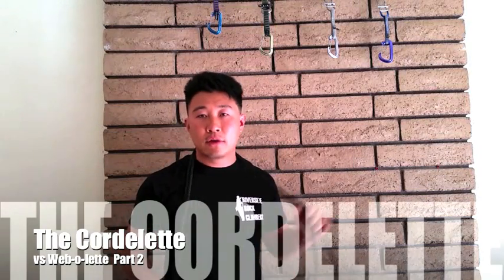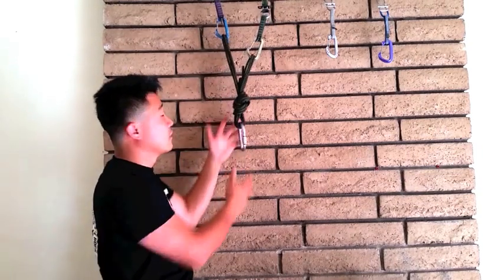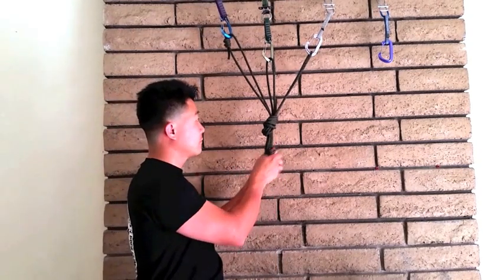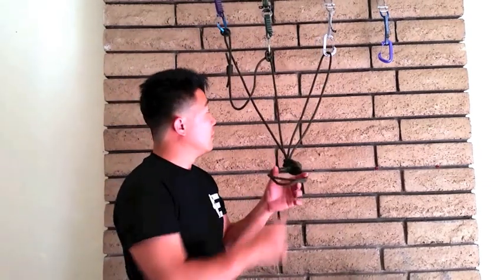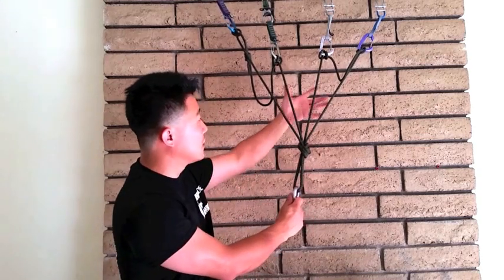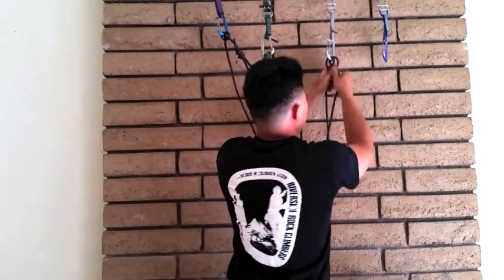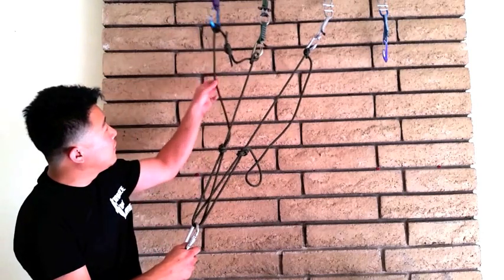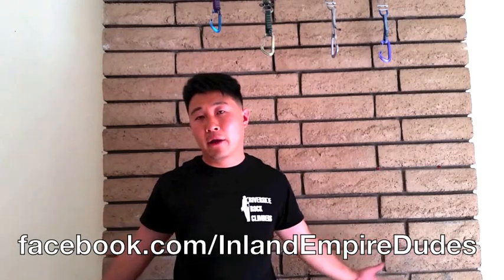Climbing Anchors: The Equalette / Cordelette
There are many ways to make a climbing anchor. The 7mm cord is a very strong, durable, versatile piece of gear that can be used climbing, especially to make an anchor.

I go over how the cordelette can be used to create an anchor, and the pro's and con's of the anchor system known the equalette, variations withstanding. Enjoy.